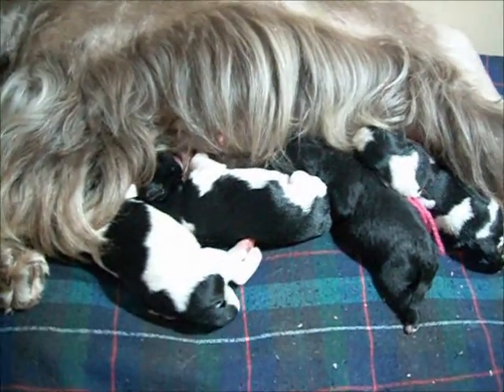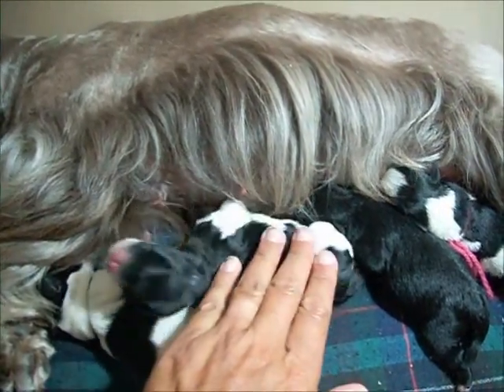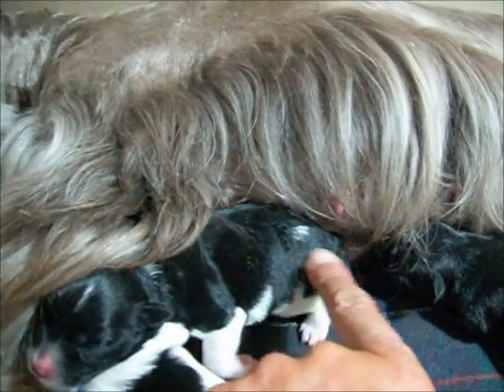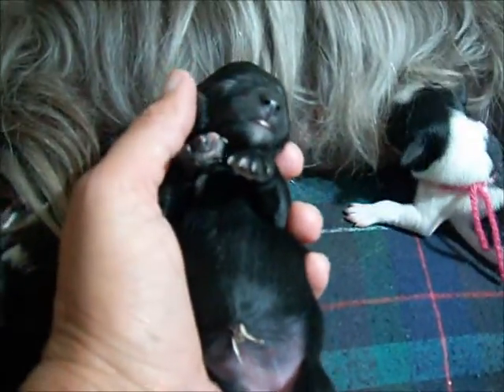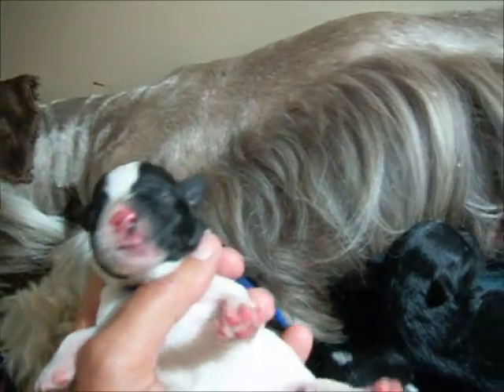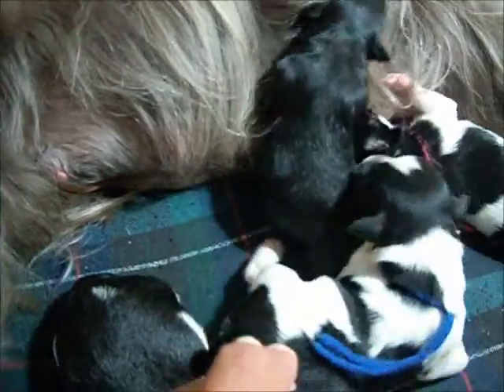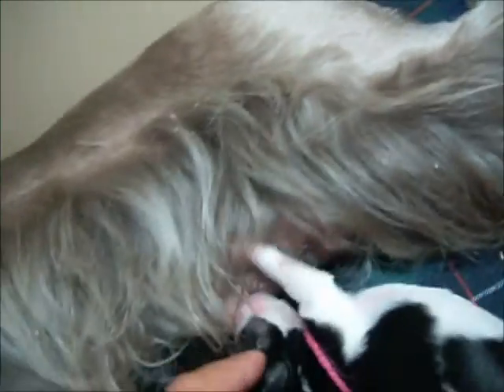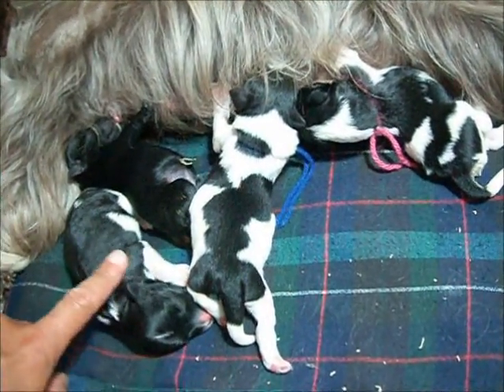shelby/cooper pups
mini schnauzer pups born Sep 5